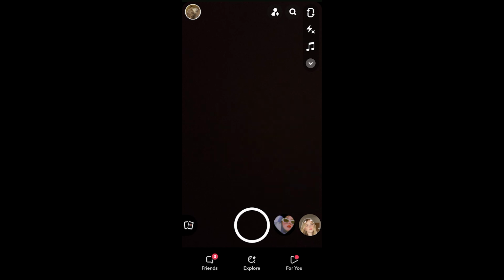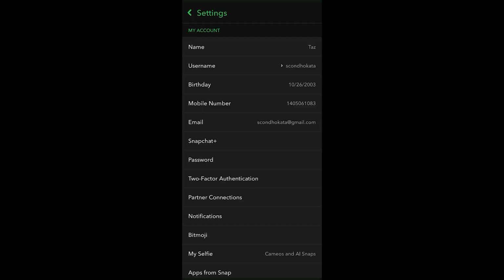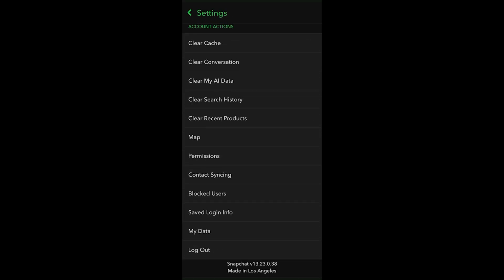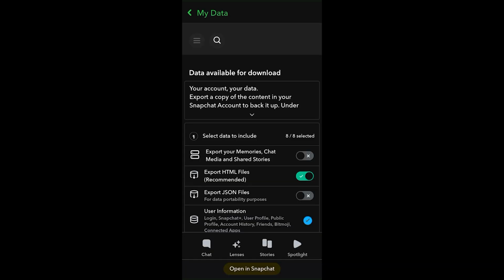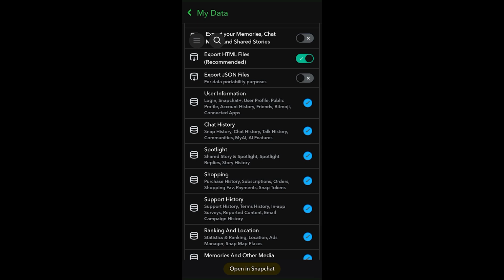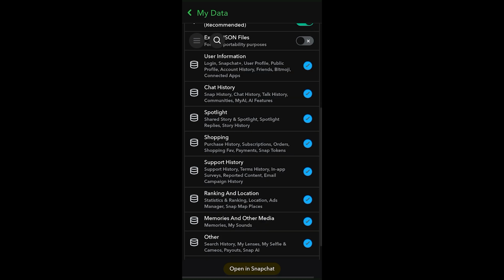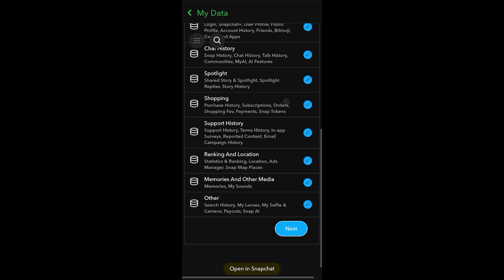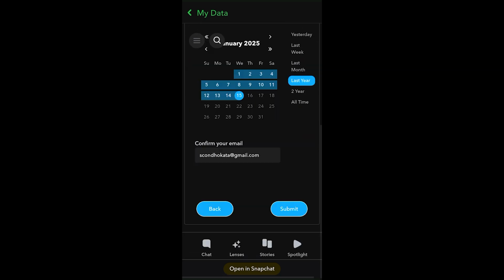How To Check Snapchat Recently Deleted | New Method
Hello, this video shows you how to check snapchat recently deleted.